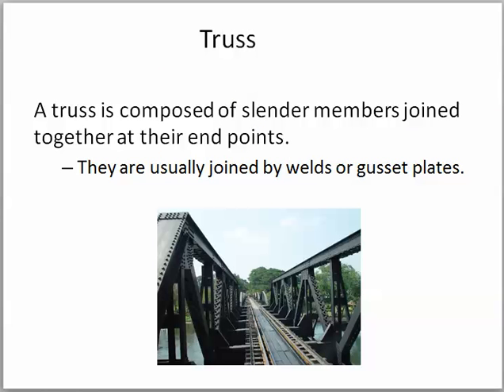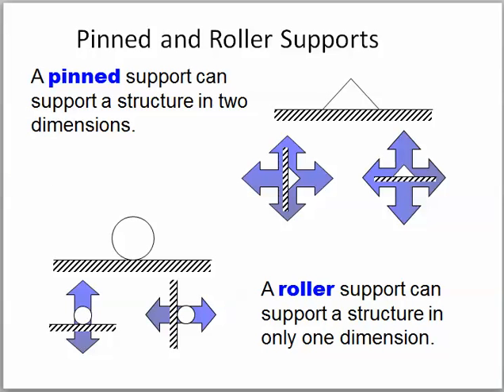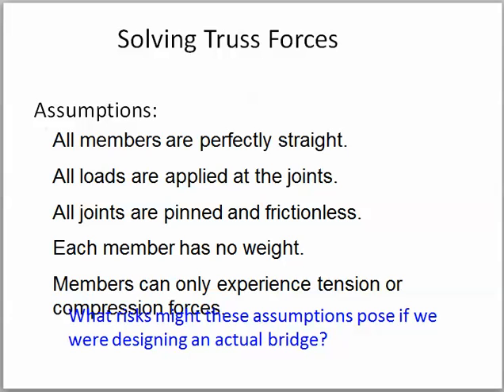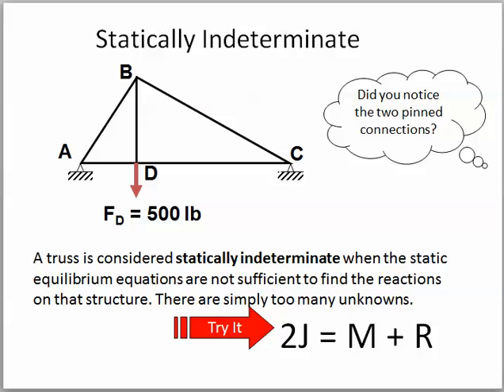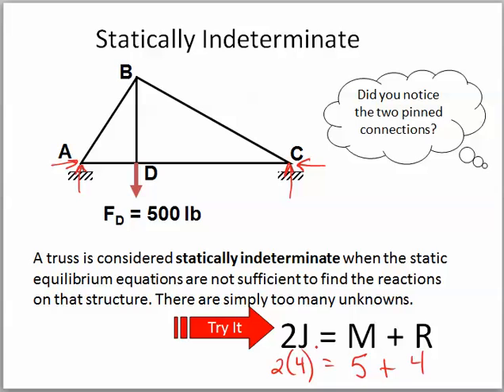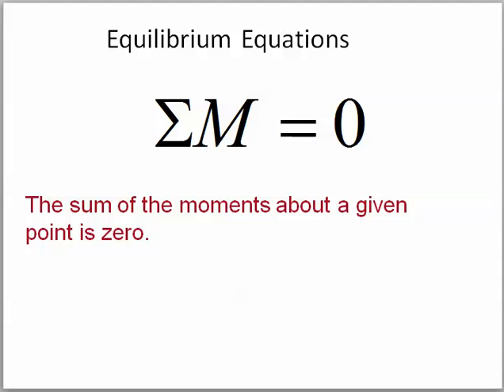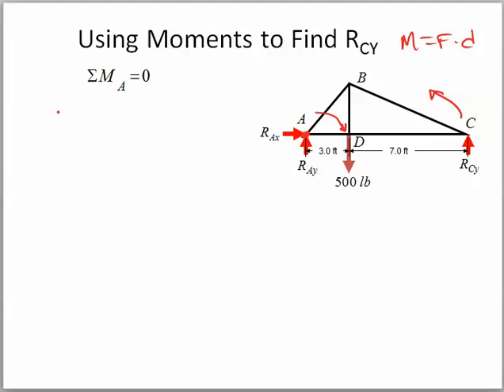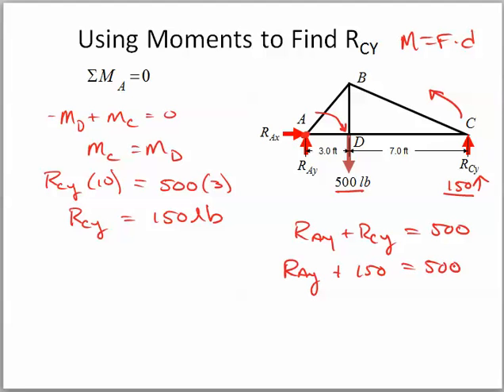POE Day 37 Truss Calculations Part 1